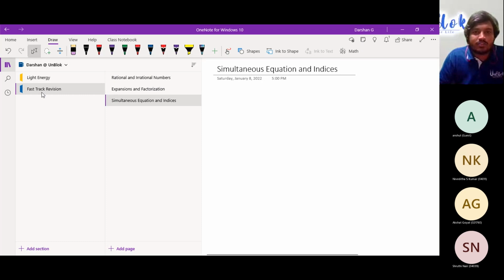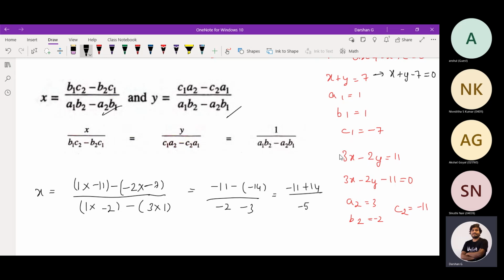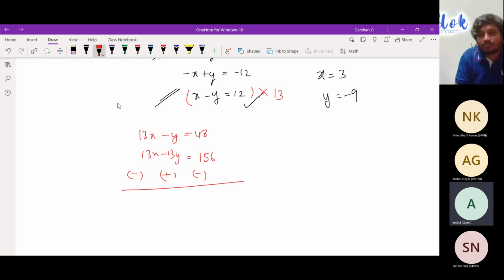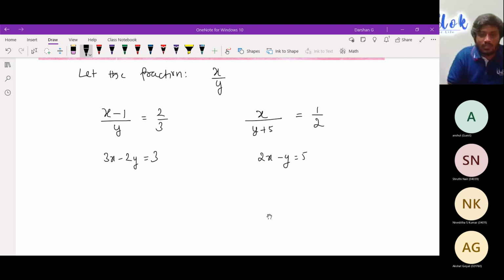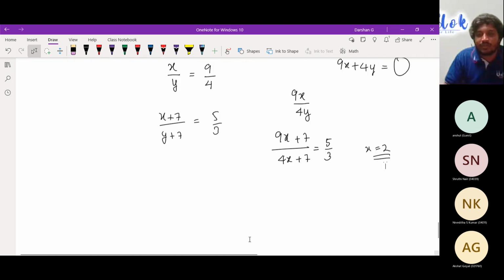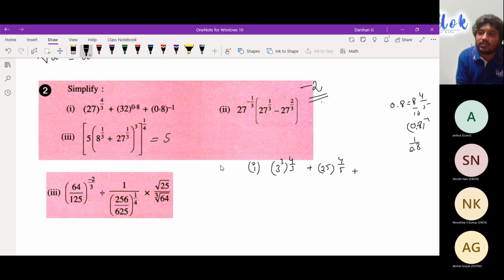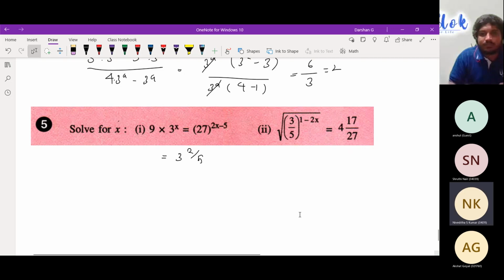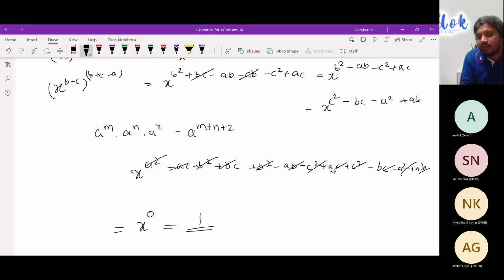ICSE 9th Standard | Fast Track Revision | Day - 03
UnBlok is an  online platform birthed into existence in order to provide teaching excellence where students can feel at home while learning the skills that will help them thrive.

This video is the Day - 03 of the "Fast Track Revision". The covered chapters are
Indices / Exponents

Fast Track revision focuses on important questions which have high probability of being asked in the exams.

If you want to be a part of this free workshop, Signup

Do share the link and also the video with needy students.